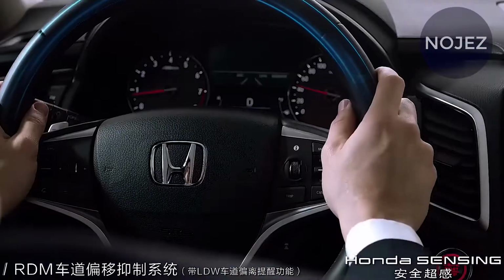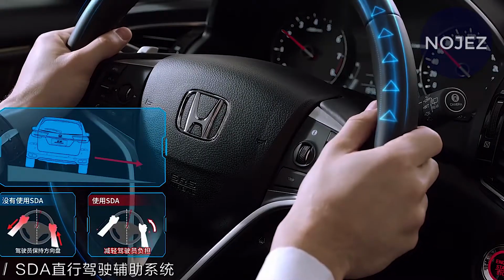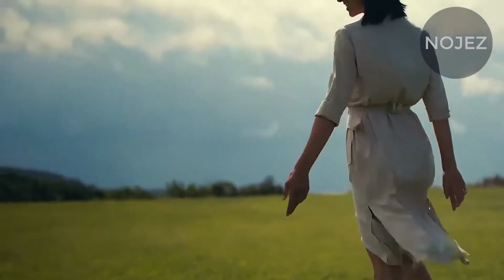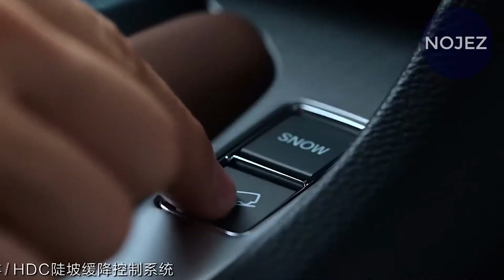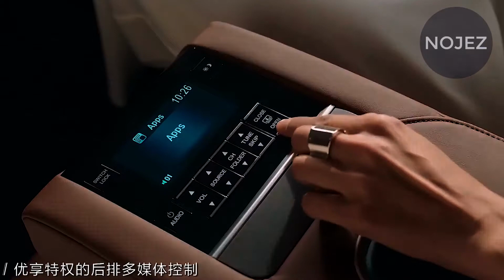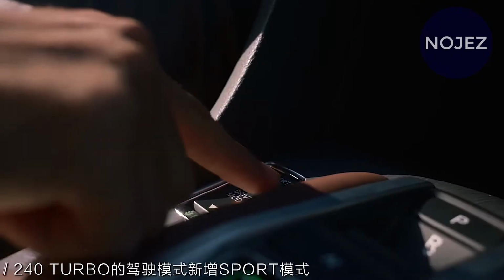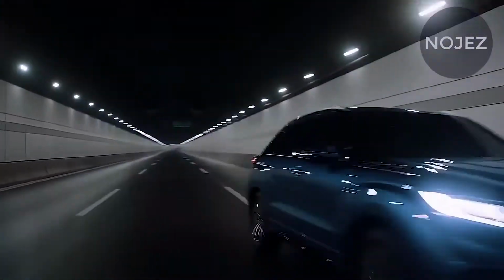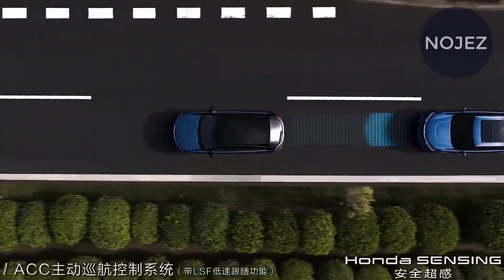2022 HONDA AVANCIER SUV Rumors – More Expensive Than The Best HONDA CRV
2022 HONDA AVANCIER SUV Rumors – More Expensive Than The Best HONDA CRV

In the event that you need to redesign from the Honda CR-V, prepare to propose to the Honda Avancier. Honda Avancier was asked as the tallest SUV from Honda in China.

The Honda Avancier is professed to offer an open lodge and a top notch driving experience.

Honda planted a 2.0-liter super motor for the Honda Avancier. Honda furnishes it with SENSING wellbeing innovation which comprises of Lane Departure Warning (LDW), Adaptive Cruise Control (ACC), Forward Collision Warning (FCW), and others.

The Honda SUV line family in Panda Country has at last formally developed with the presence of the New Avancier, which has recently made its introduction amidst the chaotic group at the Beijing Auto Show 2016 as of late.

The attractive figure who was brought into the world wearing the base of the Honda Concept-D SUV was brought as the most sumptuous Sport Utility Vehicle by Guanqi Honda in China. Its situation in the market will later possess the most elevated, which is over the CR-V and X-RV (Chinese adaptation of HR-V).

The claim to fame of the first Honda Avancier lies in quite a while huge and solid physical make-up. Conveying a 2,820mm wheelbase with a 5-traveler seating arrangement, Avancier is prepared to unfriendly to its adversaries, including the Toyota Highlander, Ford Edge and Nissan Murano.

HAPPY WATCHING.